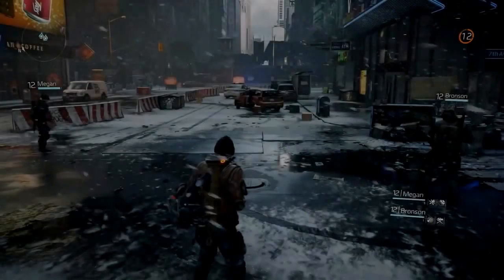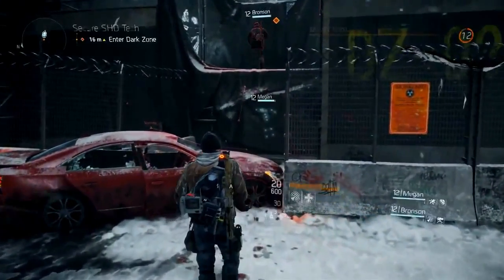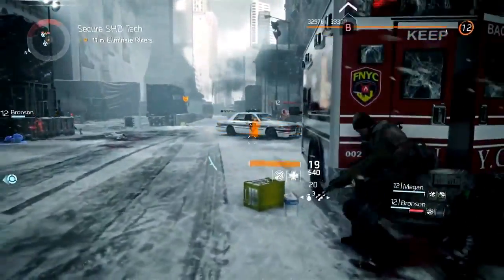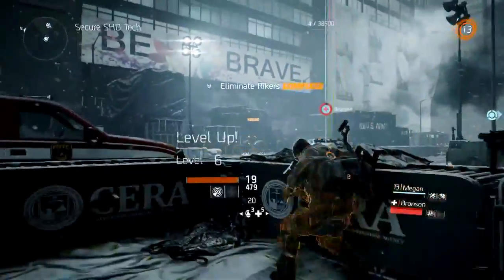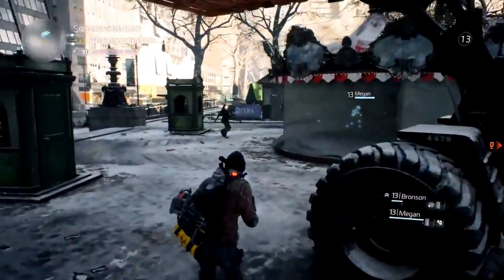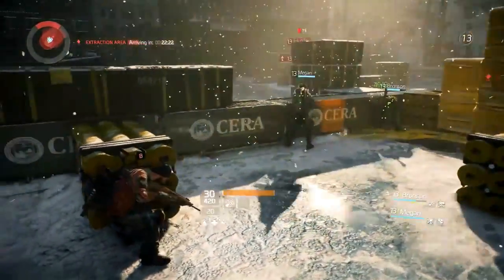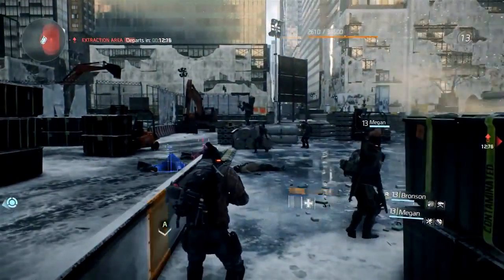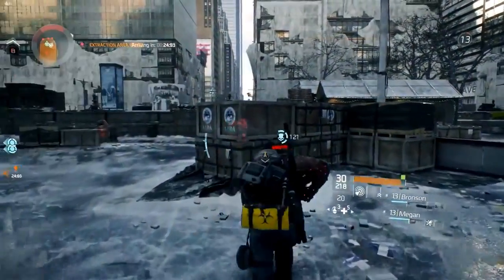THE DIVISION Multiplayer Gameplay E3 2015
★VAMOS: Curtir ✔Comentar ✔Inscrever-Se ✔★
The Division é um MMO de tiro em terceira pessoa pós-apocalíptico da Ubisoft. O jogo da franquia Tom Clancy`s se passa numa Nova Iorque devastada por um vírus.
Estúdio: Ubisoft Plataformas: PlayStation 4, Xbox One, Microsoft Windows Desenvolvedores: Ubisoft Massive, Ubisoft Red Storm